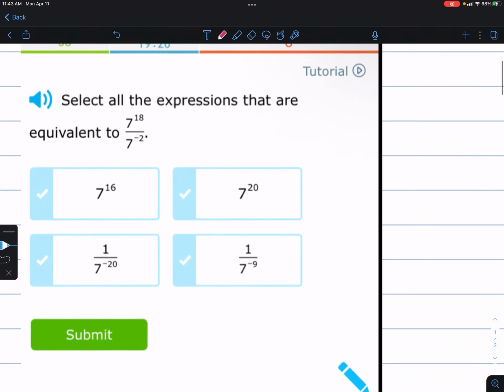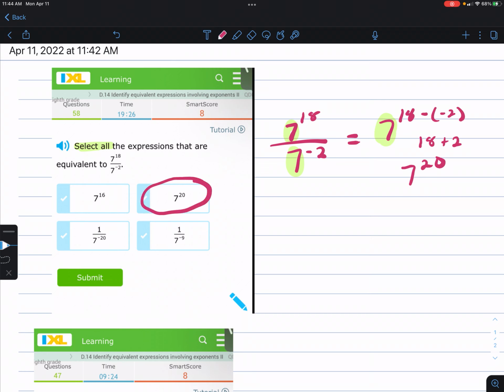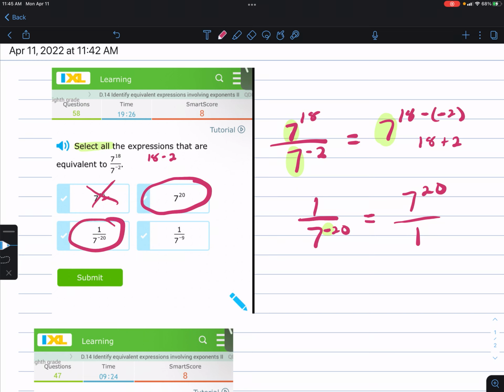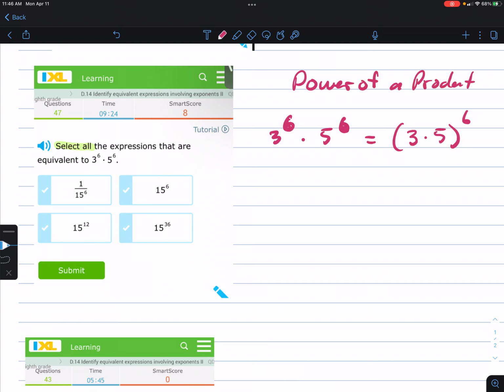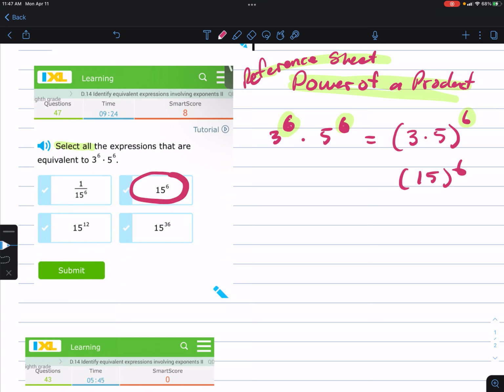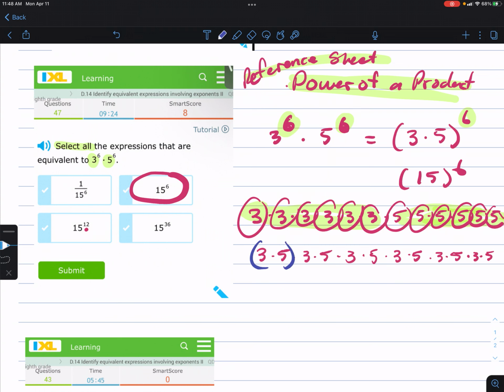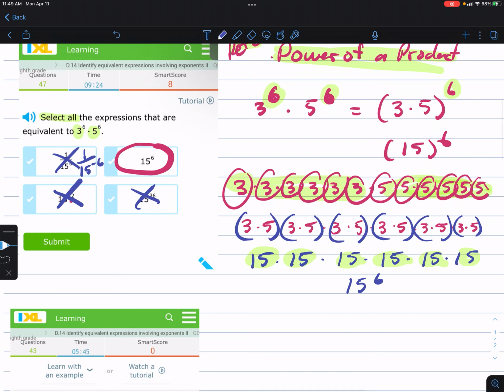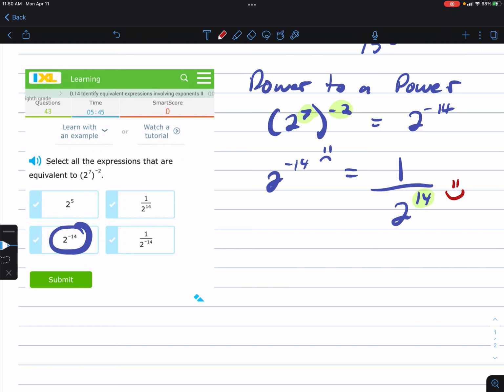Properties of Exponents IXL Examples